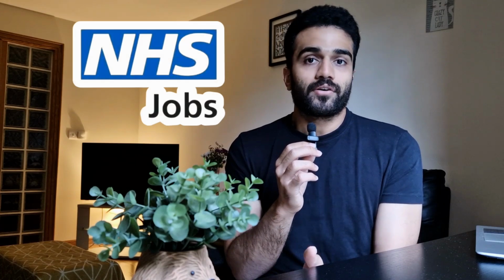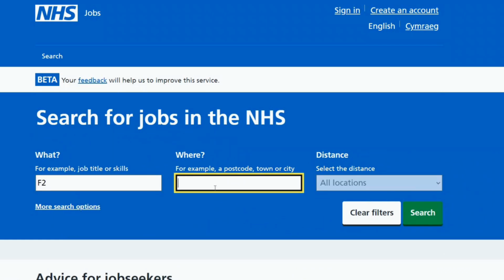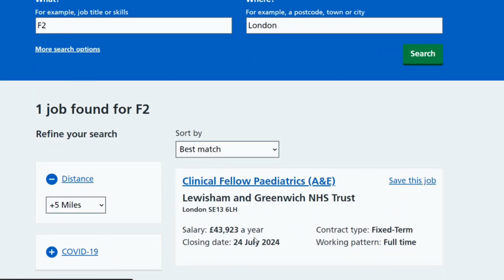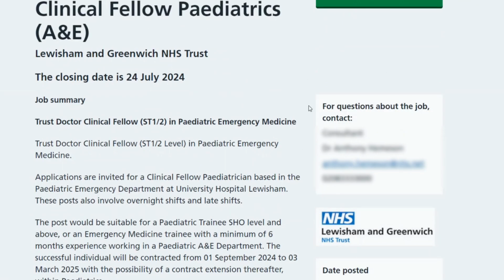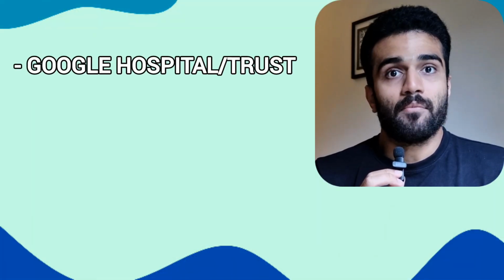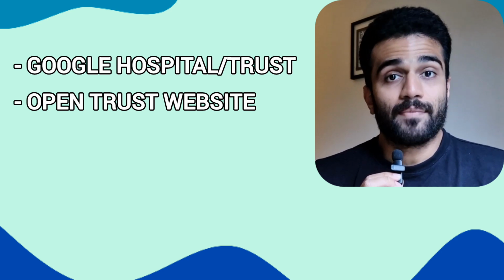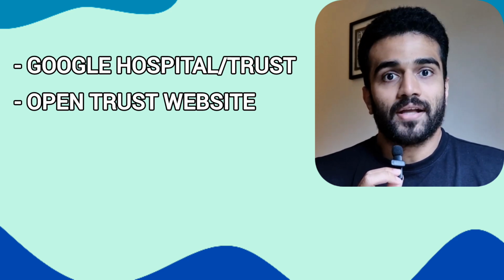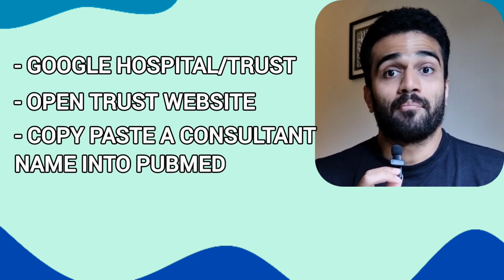Step-by-Step Guide on Contacting NHS Consultants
In this video I'll teach you how you can search for NHS consultant email addresses to make educational inquiries about a UK clinical attachment. Hope this helps you guys secure one.

While following these steps always remember to be mindful of others time. Never spam and always be respectful with whoever you encounter down this road

Timestamps:
0:00 - 0:39 : Introduction - Be respectful and professional with your inquiries
0:41 -2:54 : How to look for a clinical attachment using NHS jobs
2:55 - 3:14 How to look for a clinical attachment in Scotland
3:15 - 3:34 Outro

S you do a clinical attachment?